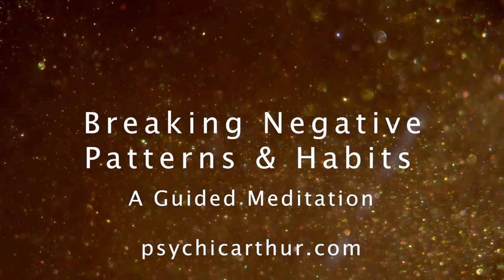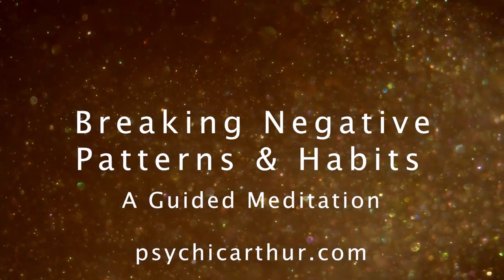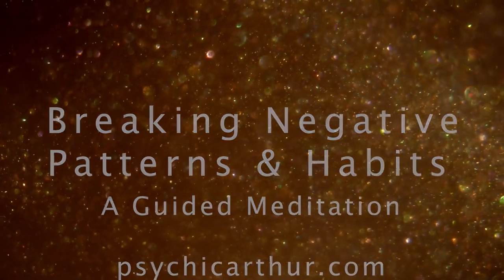Breaking Negative Patterns & Habits: A Guided Meditation with Affirmations and 528Hz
Discover a life-changing guided meditation that empowers you to break bad habits, shift patterns of behavior, and establish new productive routines that will last. Immerse yourself in this transformative audio experience for 21 consecutive days and witness a positive shift in your life. Moreover, this guided meditation features the miraculous 528 Hz frequency, also known as The Miracle Tone, The Love Frequency, and The Frequency of Transformation. Many believe that this frequency has healing properties that can even repair DNA. Experience peace and transformation today! 😌

Best when listening with headphones/AirPods/earbuds/etc. 🎧